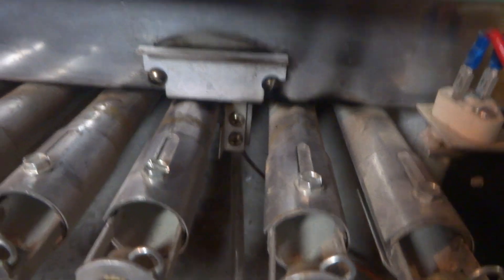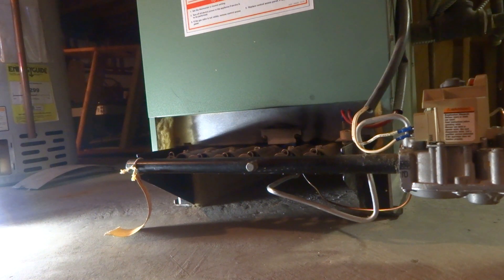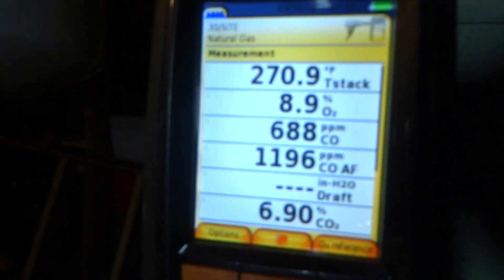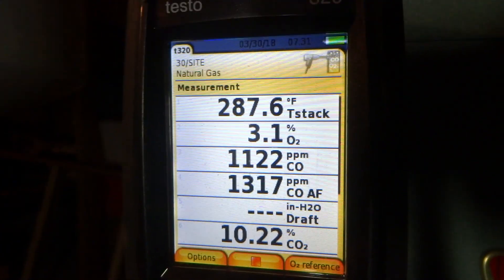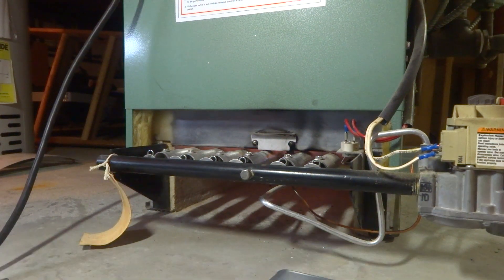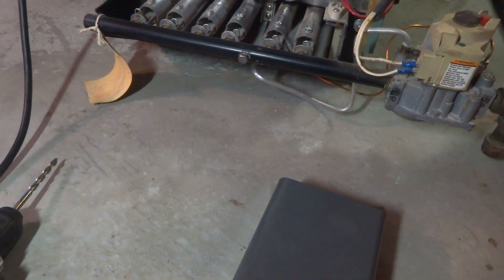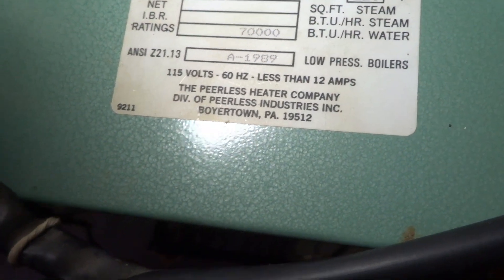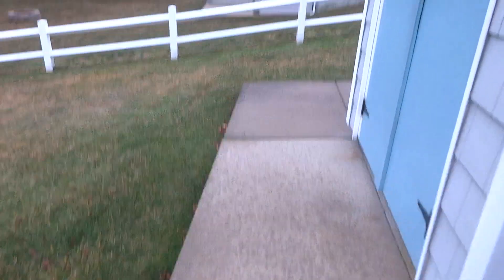gas boiler high carbon monoxide levels